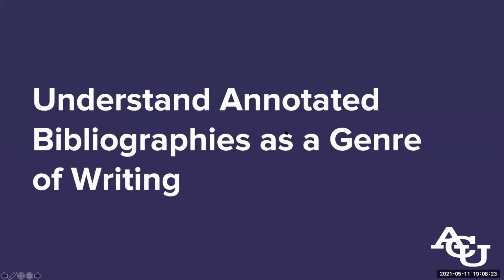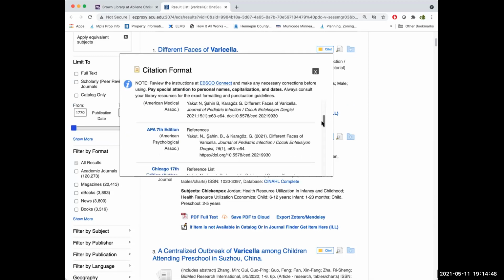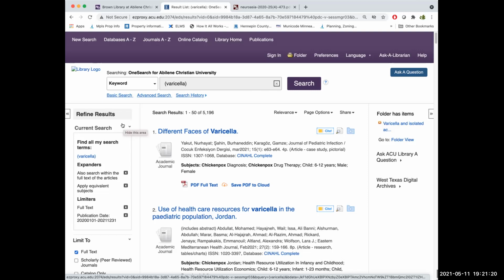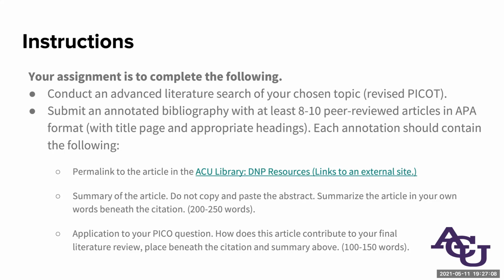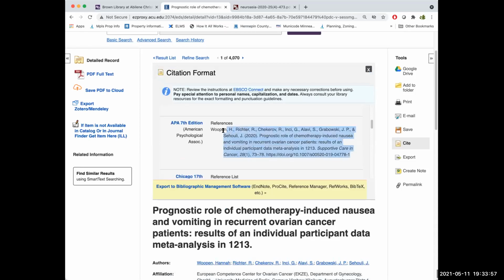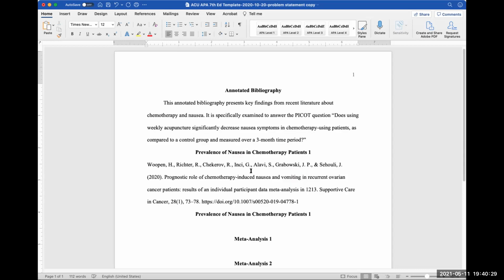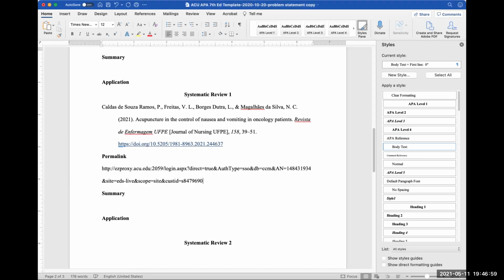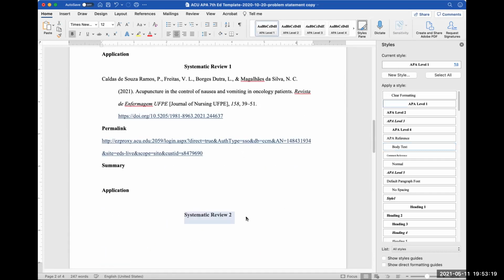Writing as a Nurse: Annotated Bibliographies and Synthesis | ACU Online Writing Center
This targeted webinar explores writing annotated bibliographies and synthesizing research using NURS 612's Week 2 Locating and Synthesizing the Evidence assignment.